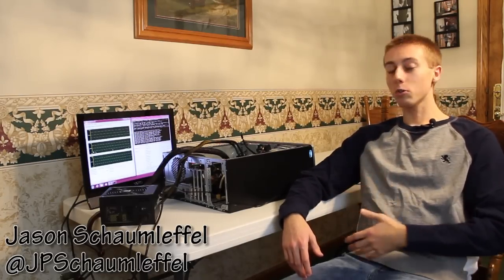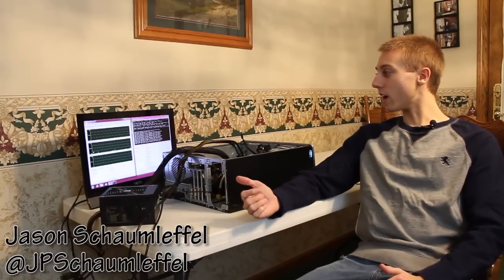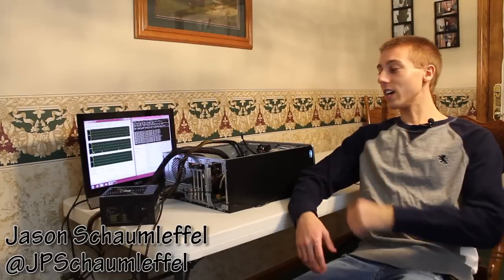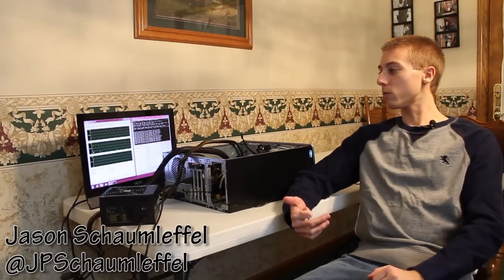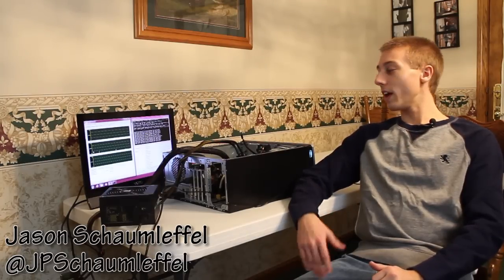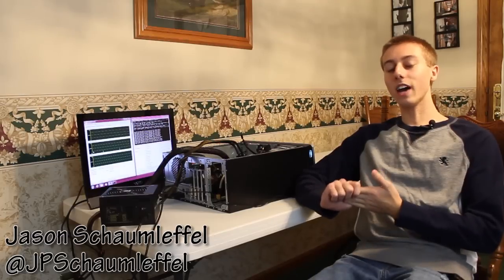Solo Mining vs Pool Mining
In this video, I discuss the differences between solo mining and pool mining. I also devolve into what pools to look for and the advantages of both.